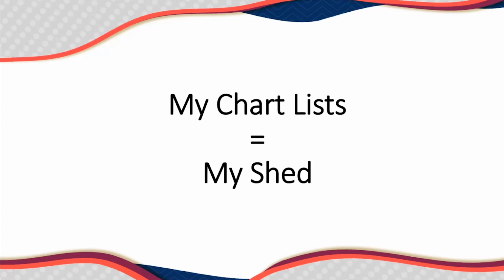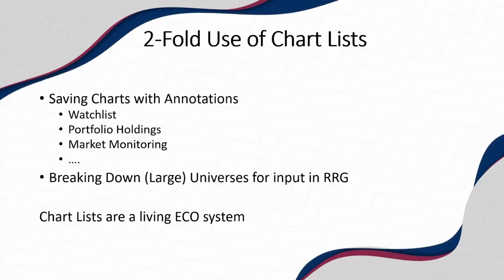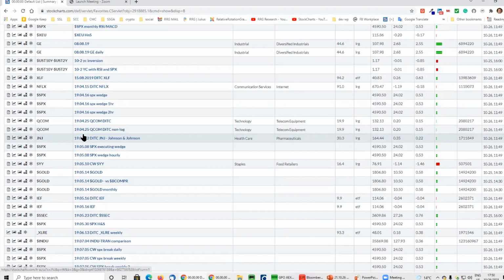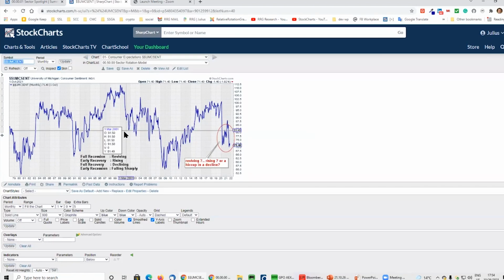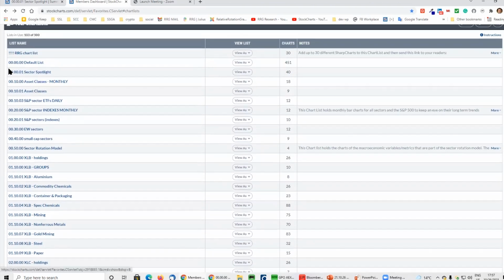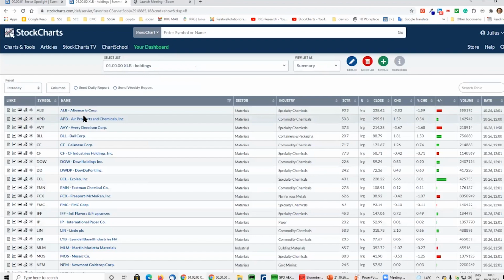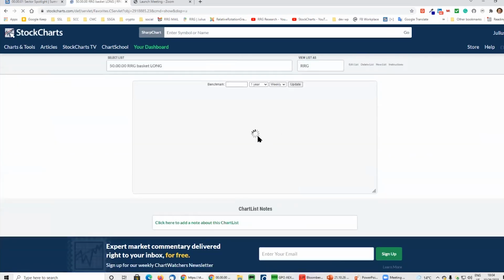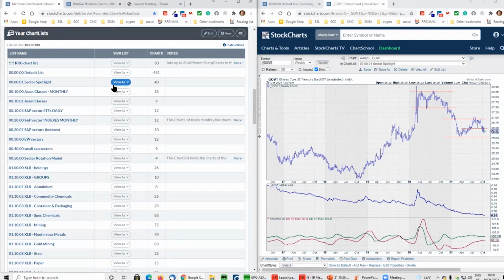The Living Ecosystem of ChartLists | Julius de Kempenaer | ChartSchool: The Power of ChartLists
Julius de Kempenaer shares with you his two-fold use of ChartLists.  He shows saving charts with annotations, including watchlists, portfolio holdings, and market monitoring. He will also break down (large) universes for input in RRG.  Also, with ChartLists being a "living ecosystem" Julius believes it's important to maintain your ChartLists and he shows you how in this video!

00:00 - Introduction
05:33 -  ChartLists to Monitor, Watch and Save Annotations
16:14 -  ChartLists to Slice & Dice (Large) Universes